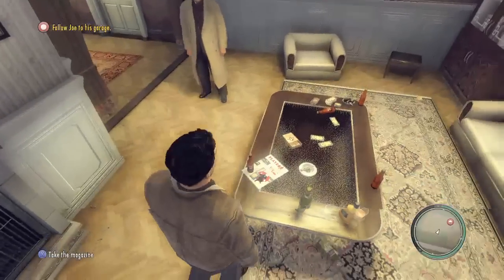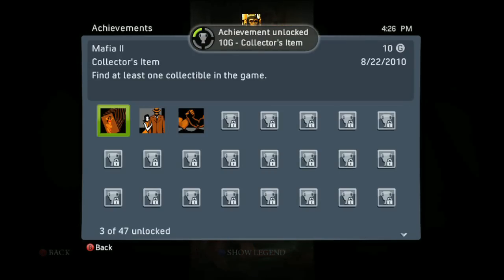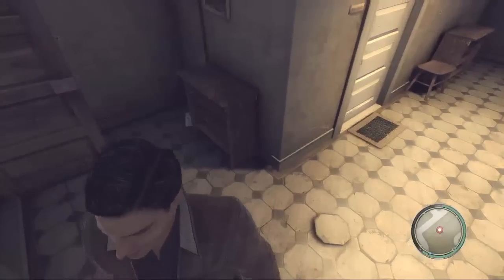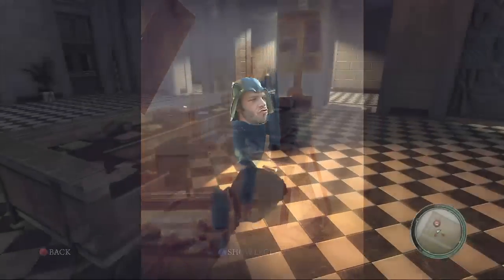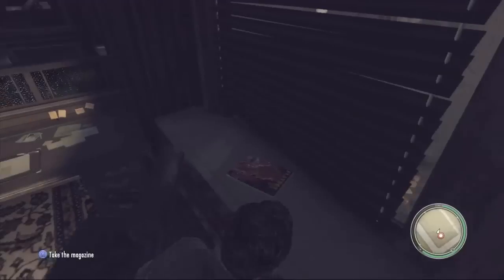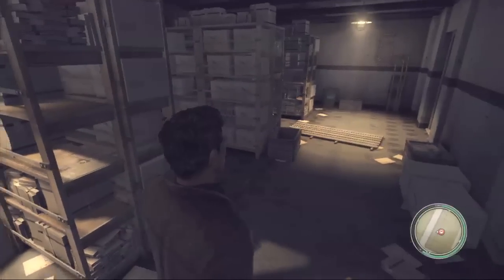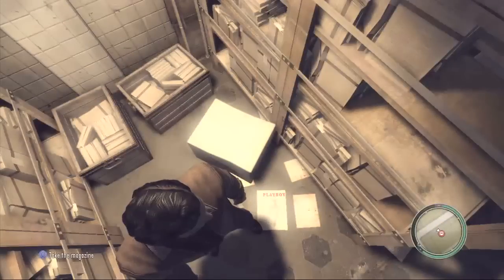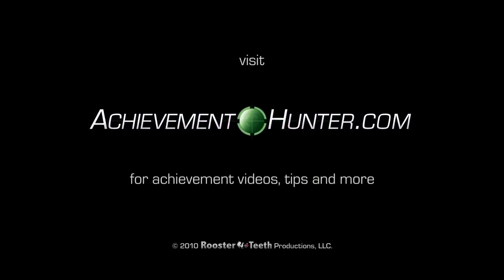AH Guide: Mafia 2 - Playboy Locations Chapter 2 & 3 (Ladies Man Achievement) | Rooster Teeth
Jack and Geoff start picking up some naughty magazines in Mafia 2 in order to get an achievement. Sure...we read it for the achievements.